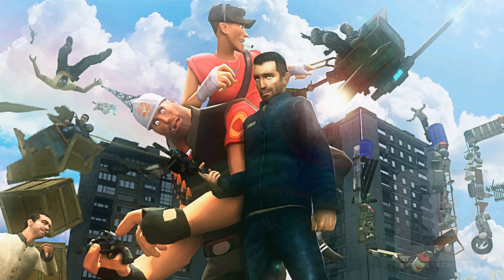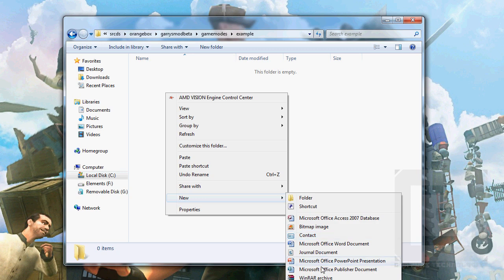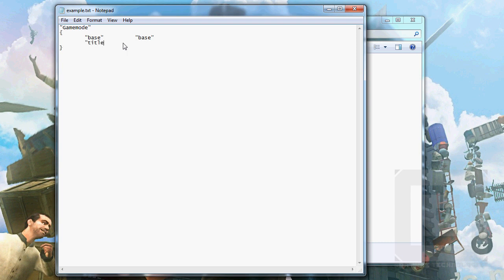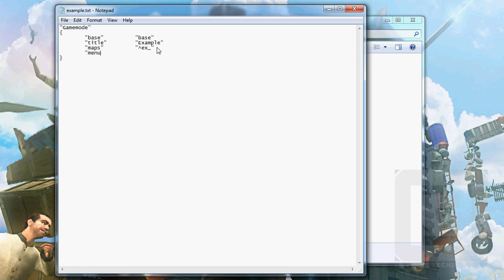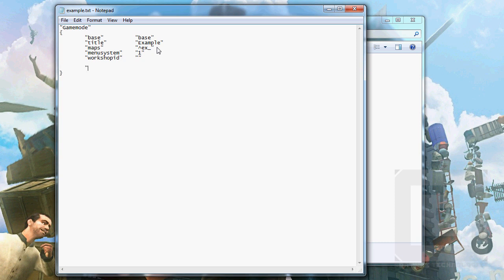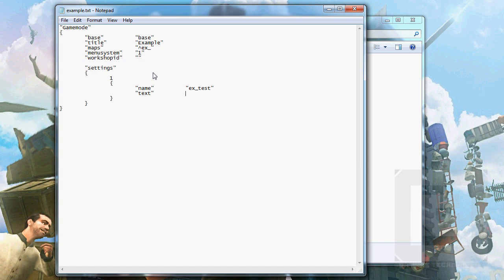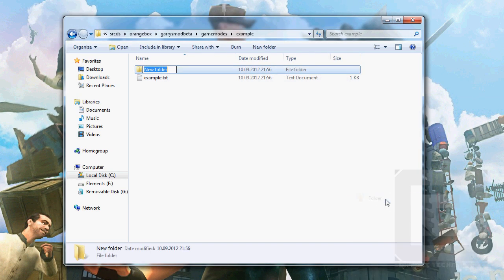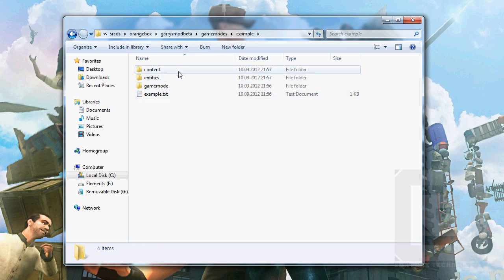Garry's Mod 13: Gamemode scripting: Part 1 - Introduction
In this tutorial you will learn:
How script a garry's mod gamemode
How to make a simple game